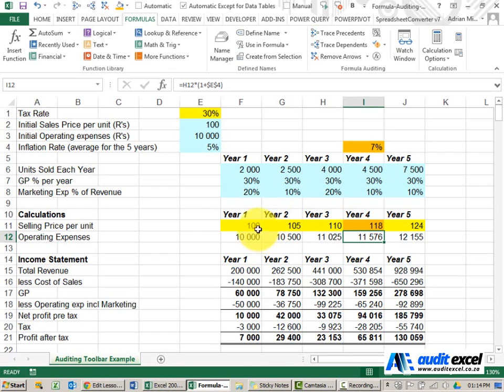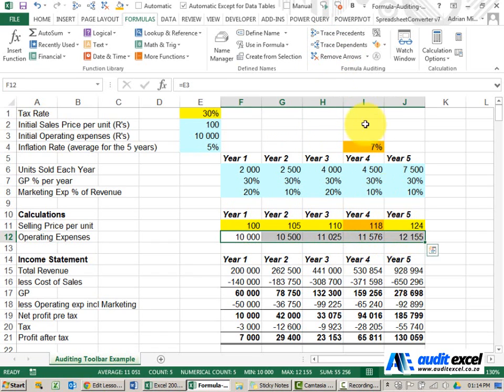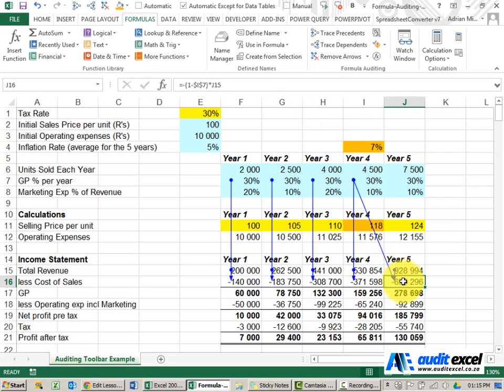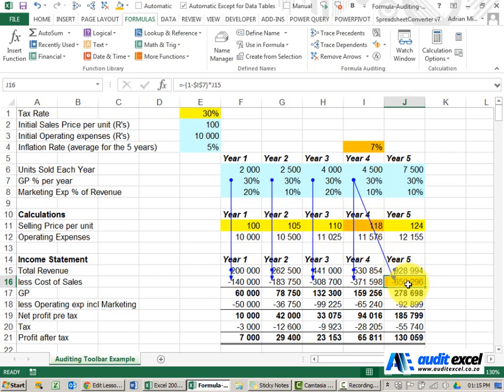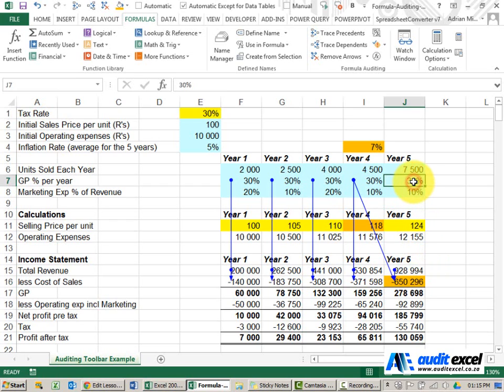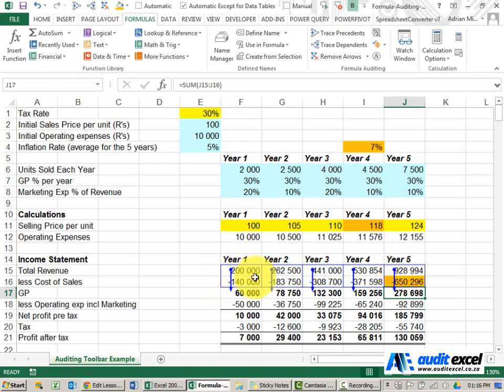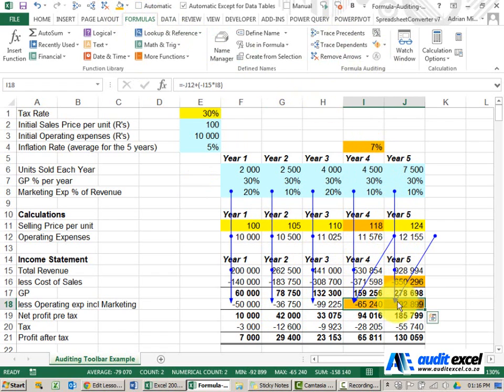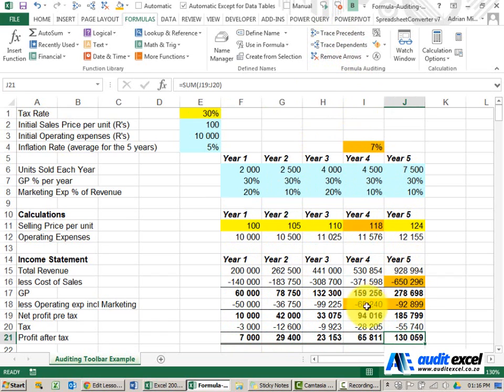Find errors in the spreadsheet using the Auditing toolbar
Find errors in your Excel spreadsheet formulas.

⏲Time Stamps
00:00 Finding errors in a spreadsheet
00:05 Trawl through a row for change in formula
00:37 Formula suddenly looks one cell backwards
 00:53 NOTE- Formula wrong but number correct (at the moment)- you can't test Excel by checking if the answer is numerically correct
01:40 Formulas suddenly look one cell to the right